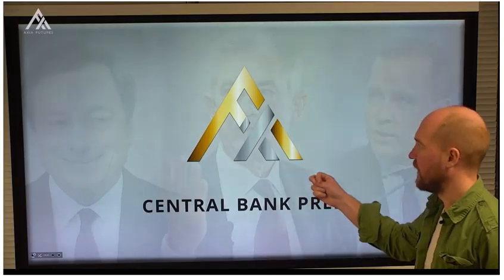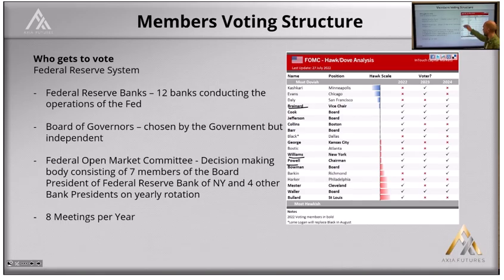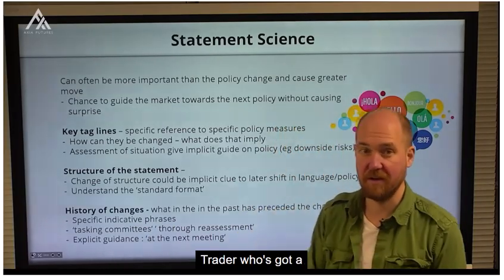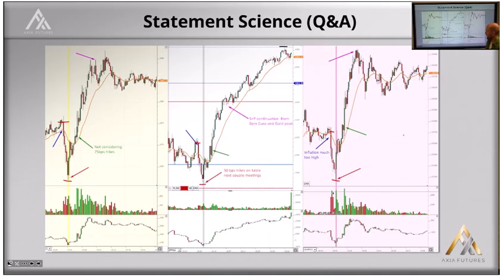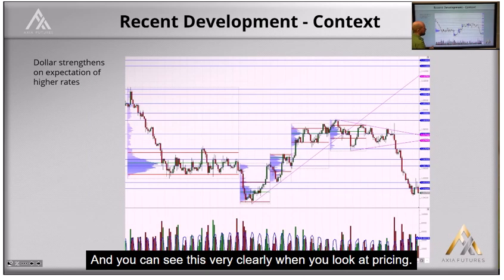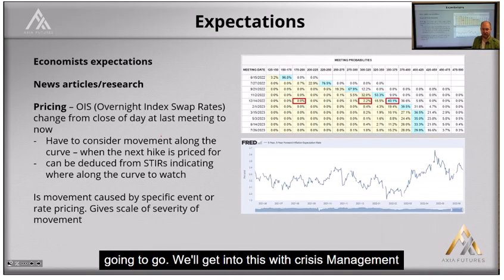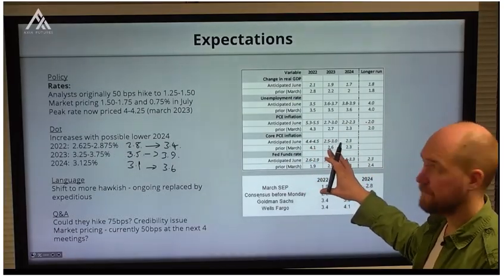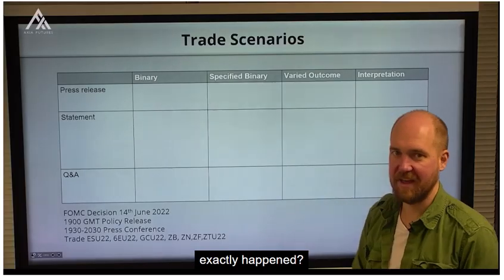Day13 3 Central Bank Prep Process